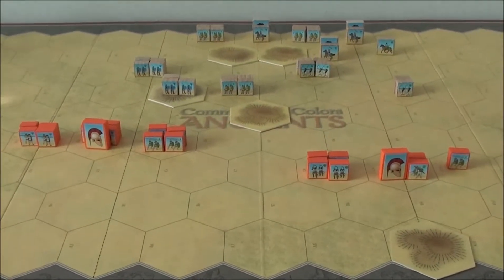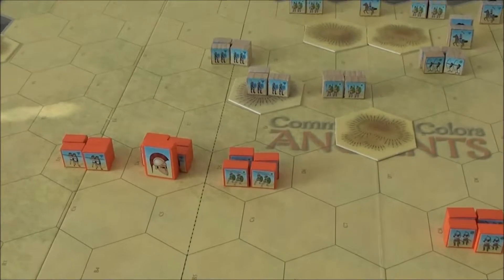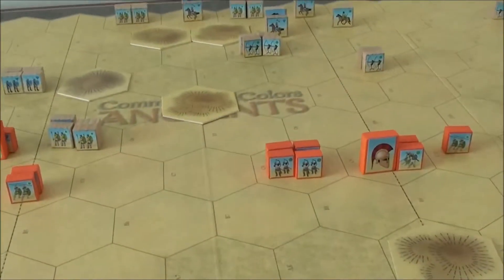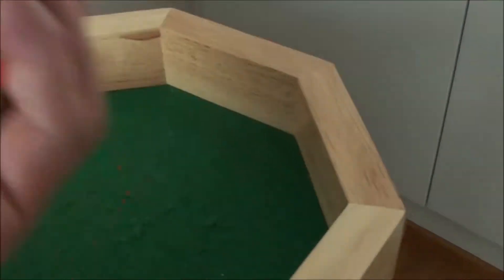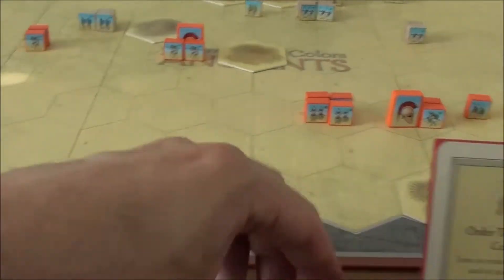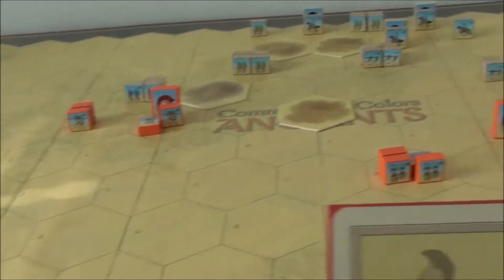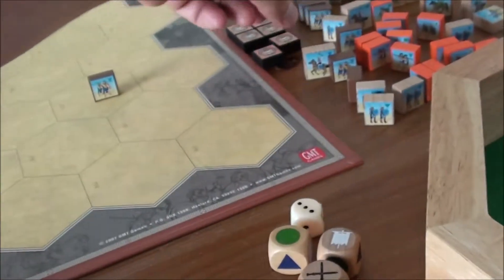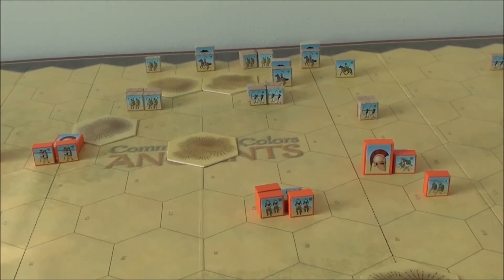C&C:Ancients: Plataea 479 BC (PART 3 OF 3)